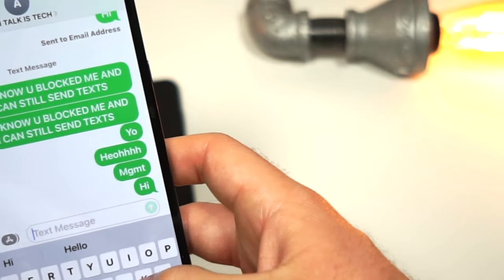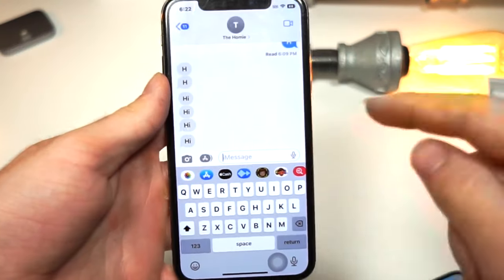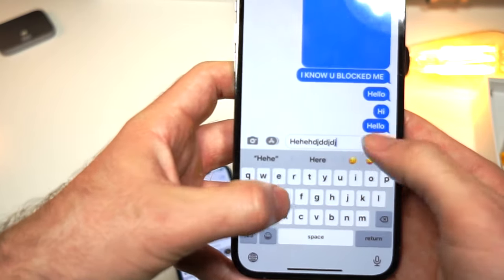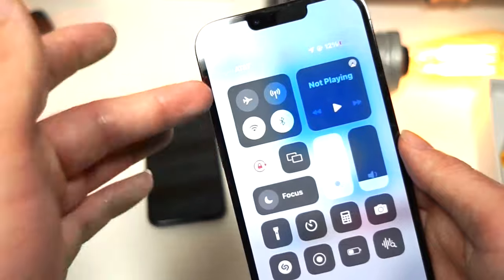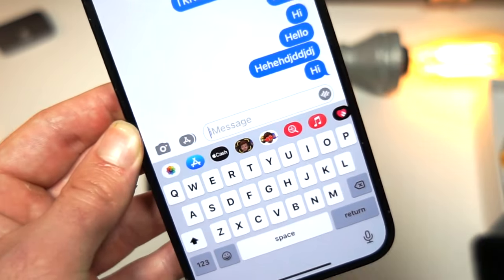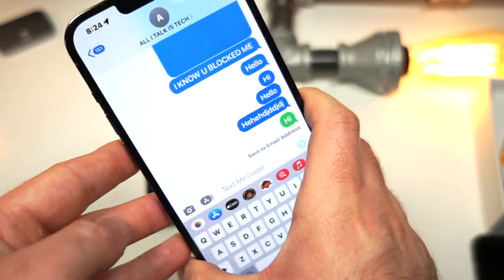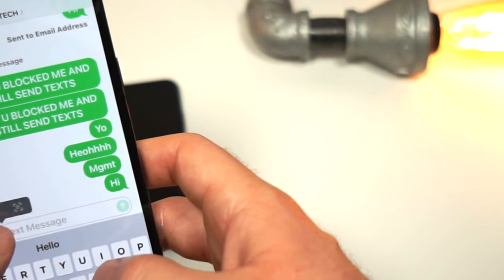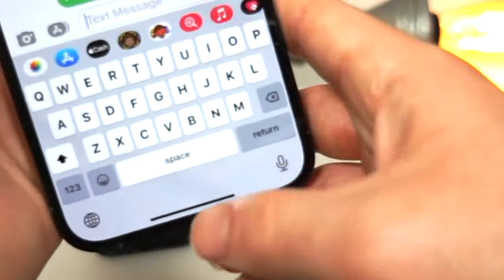Message Someone Who Blocked You iMessage Bypass